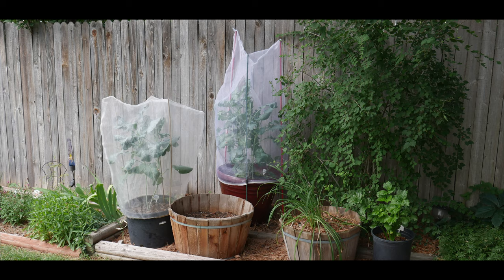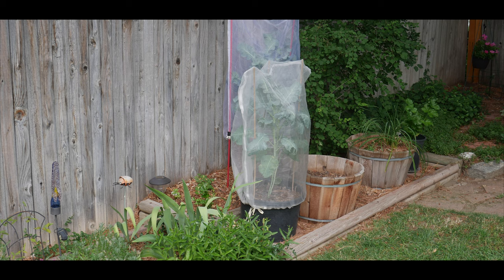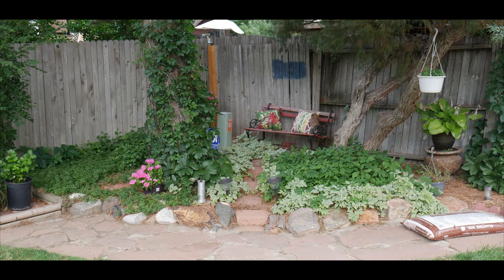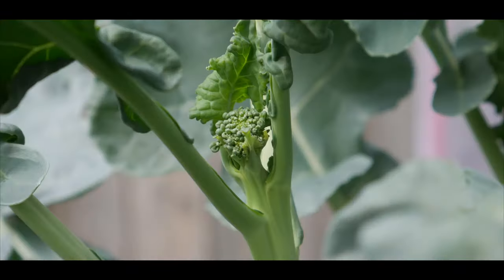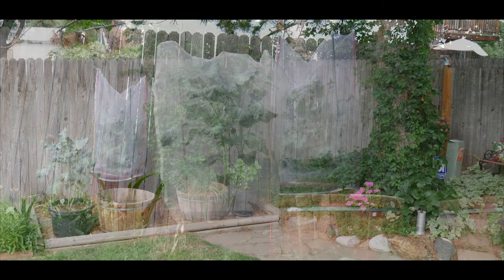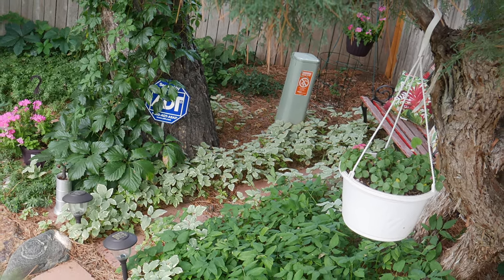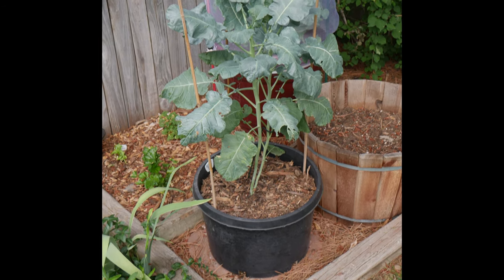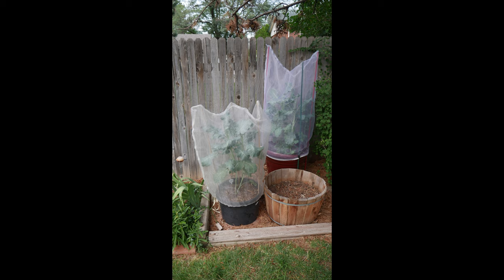Growing Broccoli in the Heat of Summer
Growing Broccoli in the Heat of Summer within a Cooler Microclimate I’ve Created.

Creating Your Own Micro-Climate. Broccoli is a cool-season crop, so growing quality broccoli through the hottest part of the summer is a tricky proposition. However, creating a cooler microclimate in my surrounding area makes it possible.

                                    V